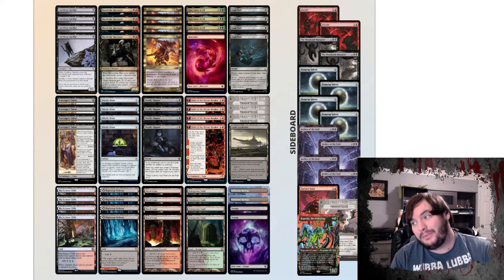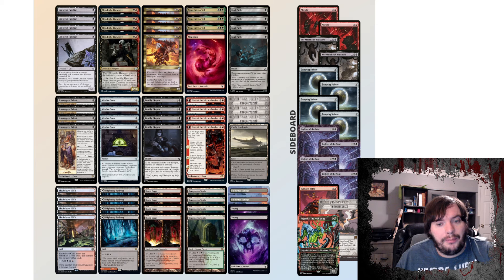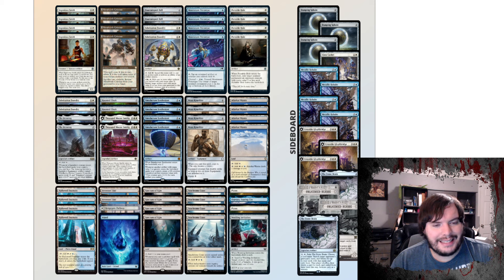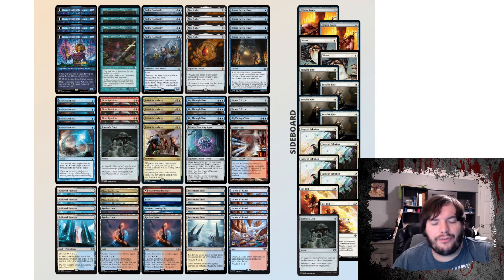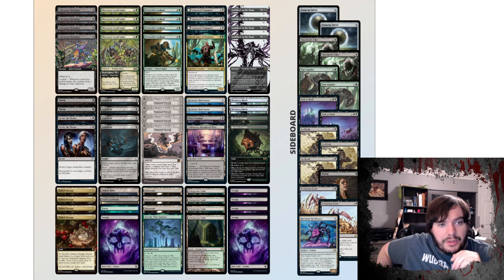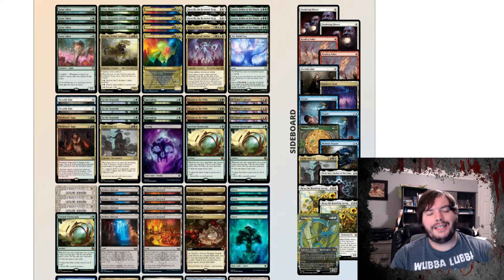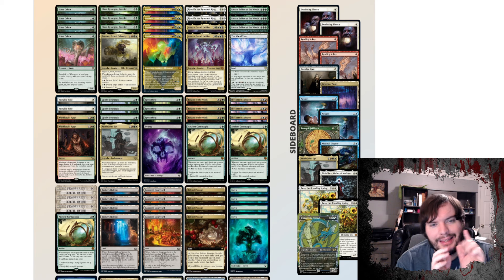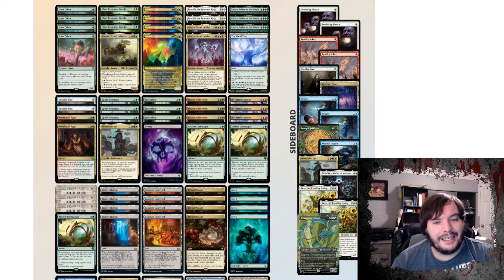4 Competitive Lists | Magic The Gathering | Bloomburrow | MTG Pioneer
4 Pioneer Lists